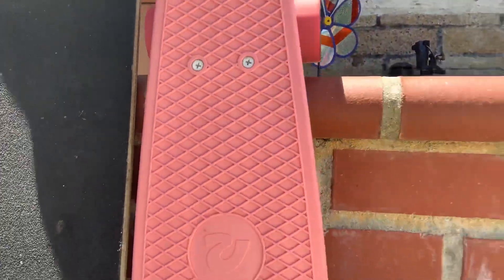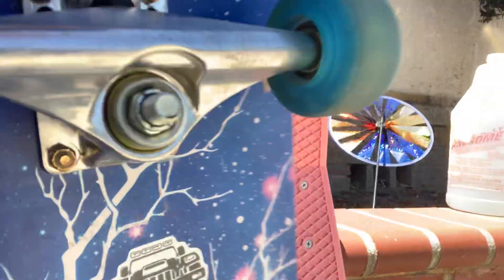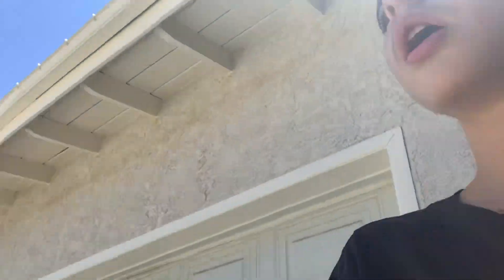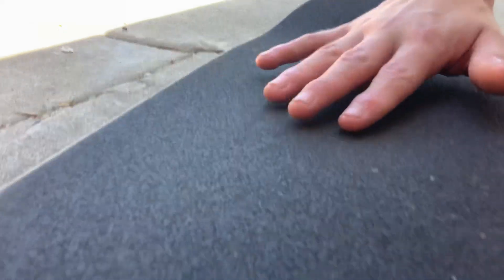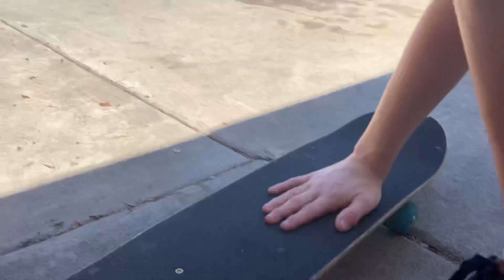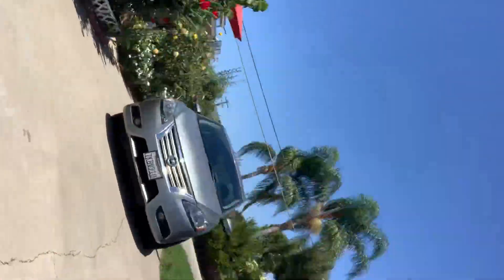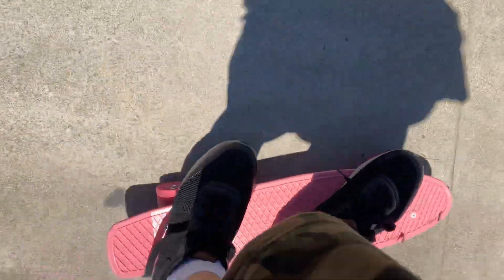How do you a skateboard and a penny board and under eight minutes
Do you think it’s on May 4 season 10 four I will be boxing a Tick-tock